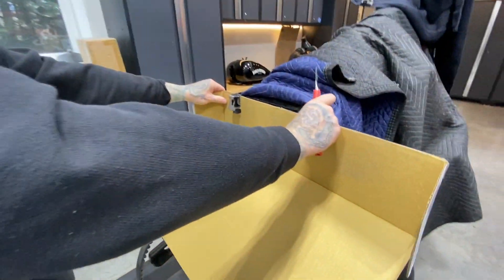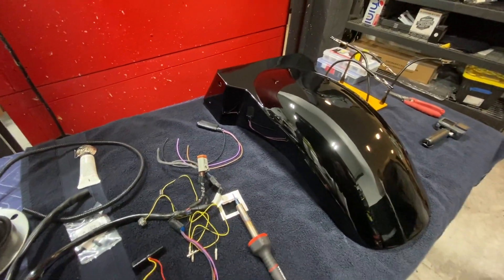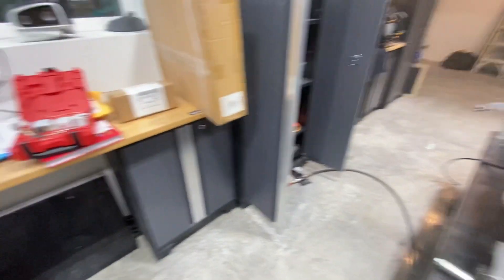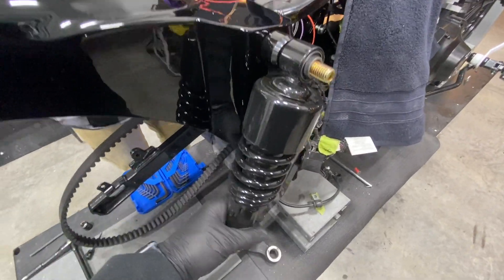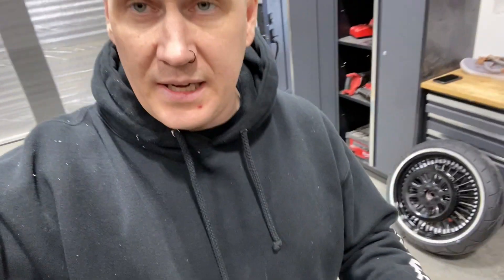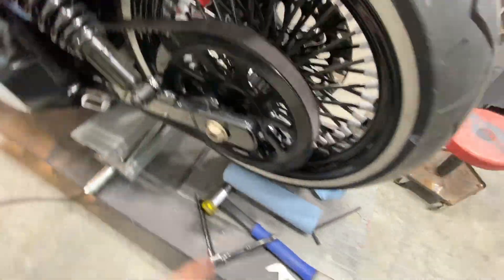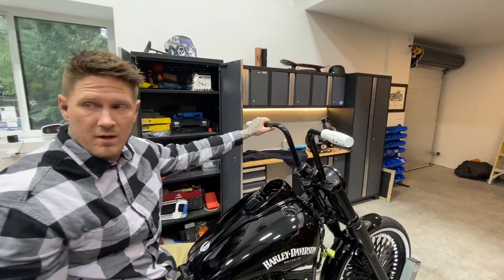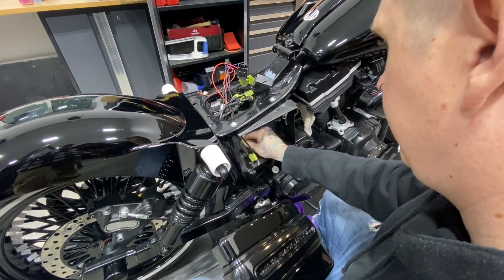DYNA Build "Black Sheep" Ep. 10 "Rear End Assembly"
Welcome Back to Martin James Designs!

Its been awhile since I finished the last bike build series and now I am finally underway building this 2009 Harley Davidson Dyna StreetBob for my brother called "Black Sheep"

This bike is going to have a ton of work done to it. It will be brought down to the frame. All new paint and Powder coat, custom fabrication and a ton of after market parts all done here in my new shop.

In this episode were install the thunder bike customs fender, the complete rear end of the bike and get it standing on its own!

Any other Questions leave them in the comments and I will get back to you!

Kodi Hopkins
Martin James Designs